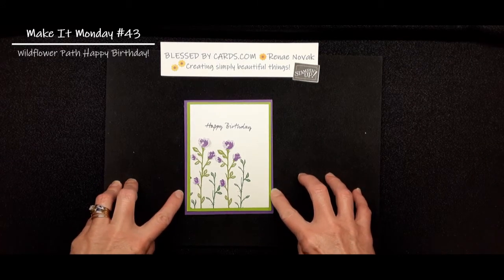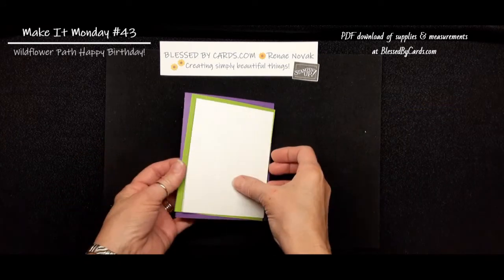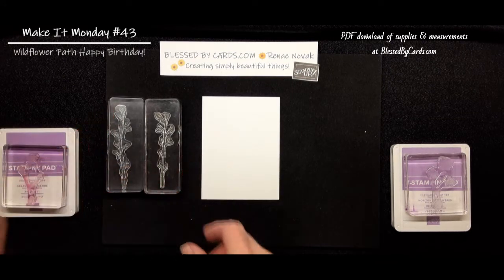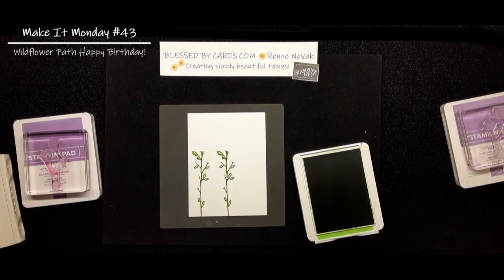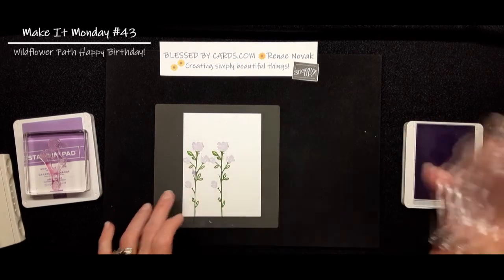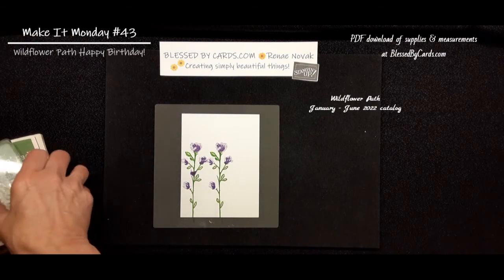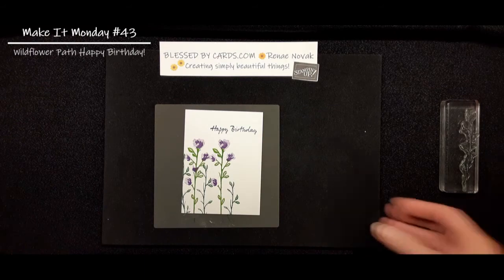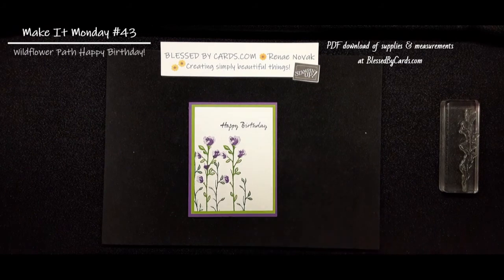Make it Monday #43 Wildflower Path Happy Birthday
Download free PDF instruction sheet for today's project on my blog Make it Monday #43

Hello! My name is Renae and I am a mother of two and wife of my beloved husband since 1988.❤️ I work outside the home as an event coordinator and am an avid crafting enthusiast.  I Welcome you to my YouTube Channel, Renae Novak w/BlessedByCards! I hope you enjoy the videos.  Follow me at BlessedByCards.com for card inspiration and free pdf tutorials. Have a Blessed Day-Thanks for stopping by!

❤️I love creating hand-stamped greeting cards.  My blog, BlessedByCards.com is dedicated to inspiring, motivating and connecting with fellow community members who share a passion for paper crafting. Follow me at BlessedByCards.com or stop by for free PDF card tutorials.

Whether you are a beginner or avid crafter I hope my videos and step by step pdf instructions help you bring your creative aspirations to reality.

Happy Stamping! And until next time, Be Blessed! Renae❤️